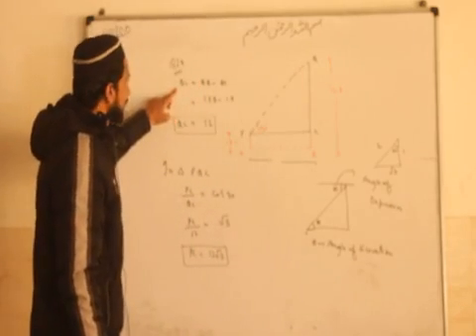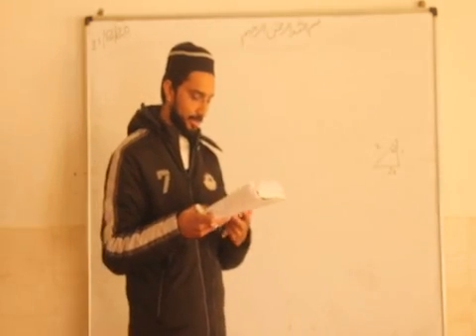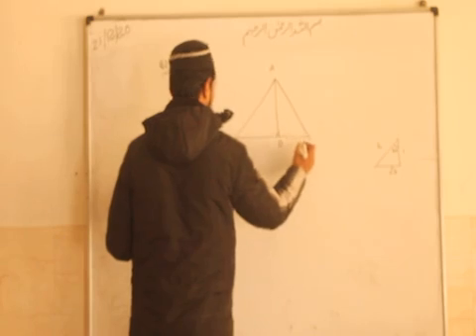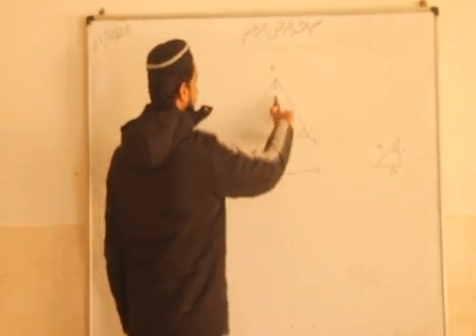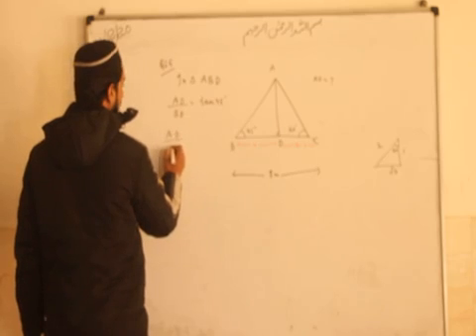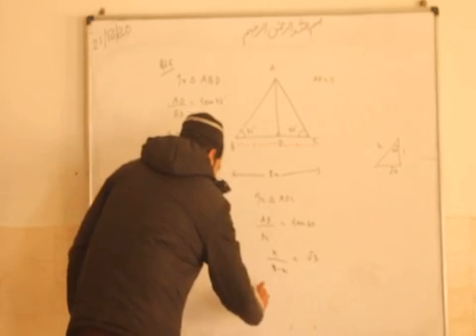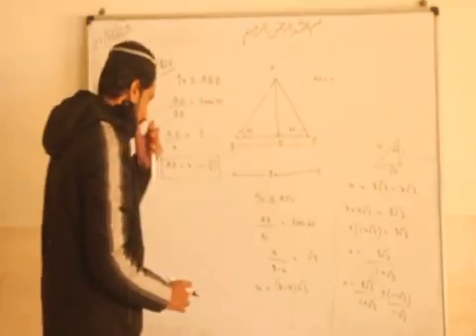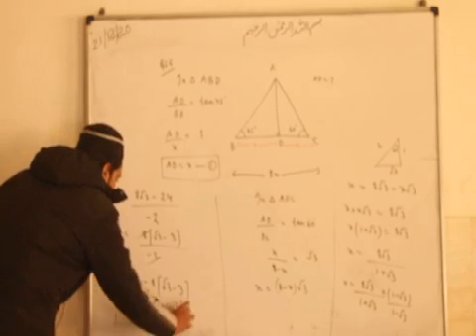9th Math Exercise18 1 3